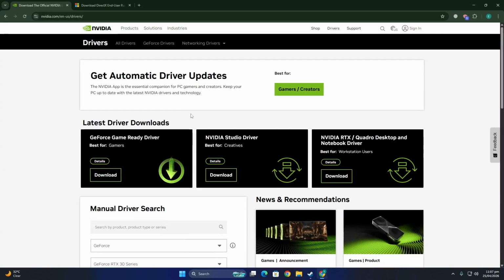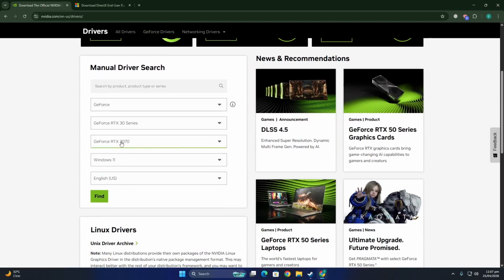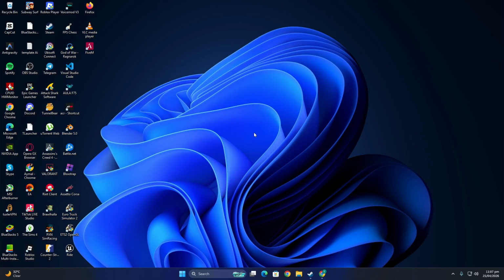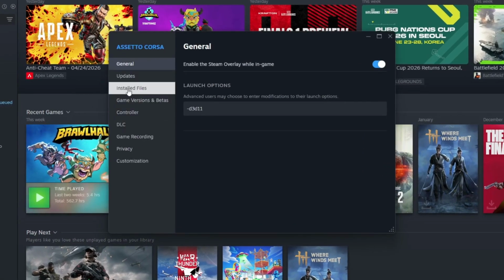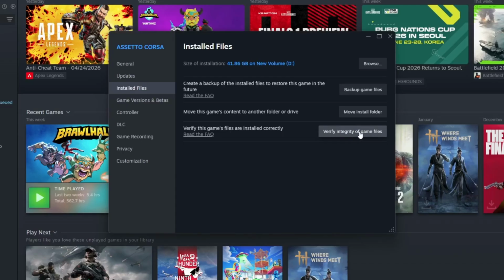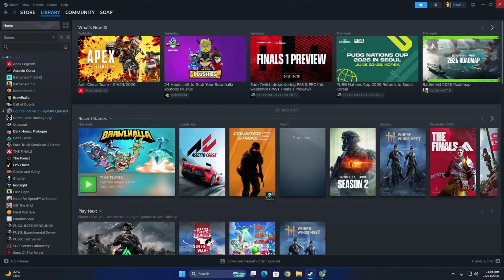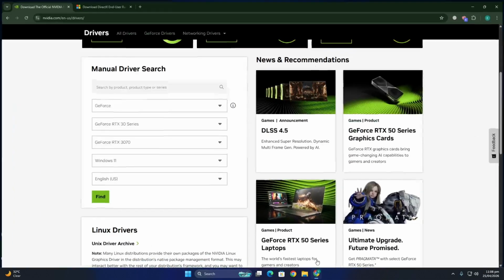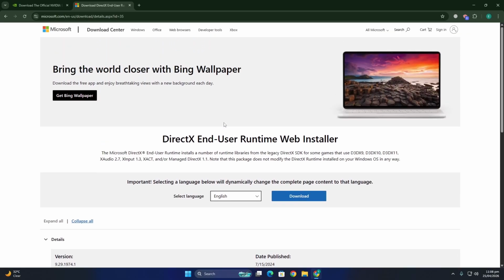DirectX 11 Not Supported? Fix GTA 5 Enhanced Edition Graphics Error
Is your GTA 5 Enhanced Edition refusing to launch with a "DirectX 11 Not Supported" error? This frustrating message can appear even on modern hardware, but it is usually a software configuration issue. In this updated 2026 troubleshooting guide, we walk through exactly how to fix this on Windows 11. We will cover updating your graphics drivers to the latest versions, installing the DirectX End-User Runtimes, and modifying your settings.xml file to force the correct version. Whether you are using an NVIDIA or AMD card, these steps will help Windows recognize your hardware capabilities so you can get back to Los Santos!

🔐 Secure Your Online Activity with NordVPN:

30-day money-back guarantee
Starting at just €3.09/month (instead of €11.59)!